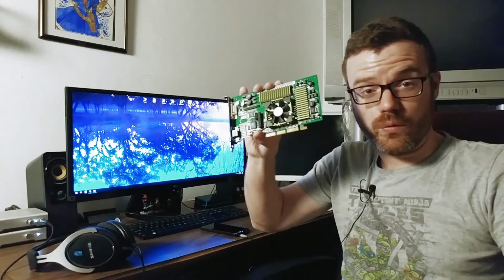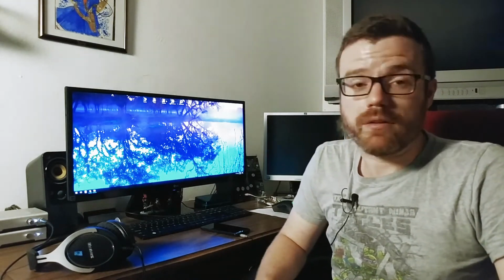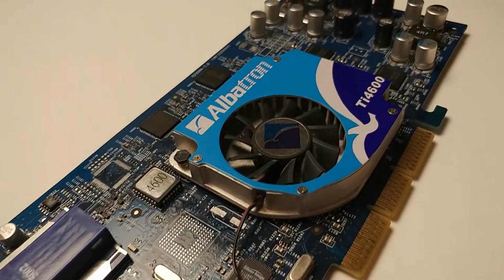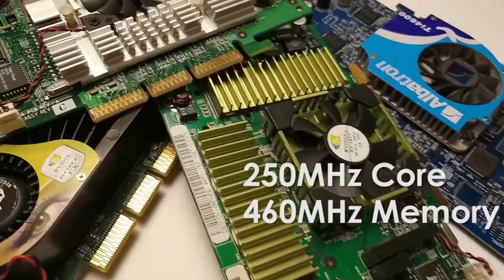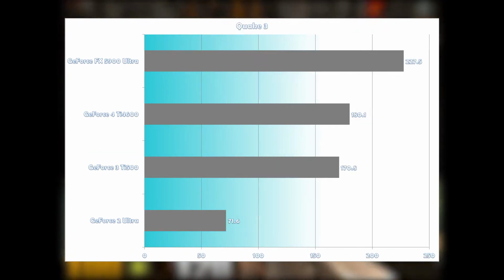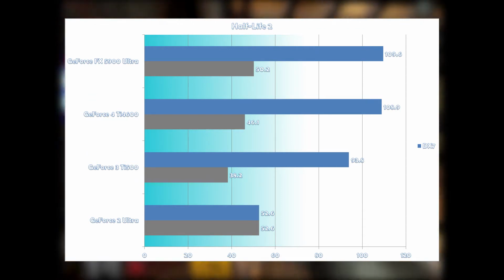NVIDIA's Quad Pipe (4x2) Architectures Compared - GeForce2, 3, 4, and FX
NVIDIA loved the 4x2 pixel pipeline architecture, using it across four generations. Taking flagship cards from each of those product lines, we compare identically-clocked cards to assess the improvements NVIDIA made to each GPU.

Platform specs:
Athlon 64 X2 4400+ @ 2.8GHz
2GB PC5000 @ DDR510
ASRock 939Dual-SATA2
Samsung 830 Series 128GB SSD